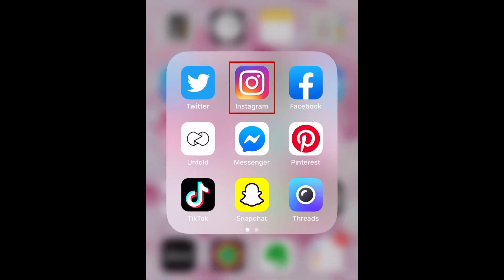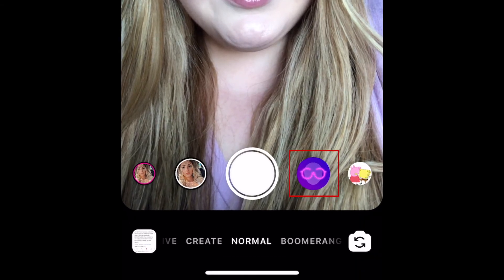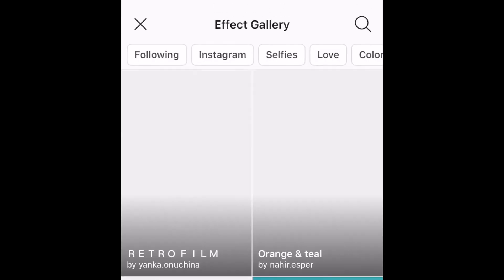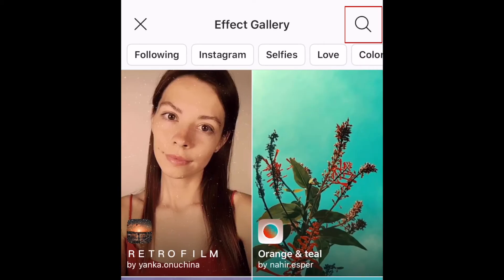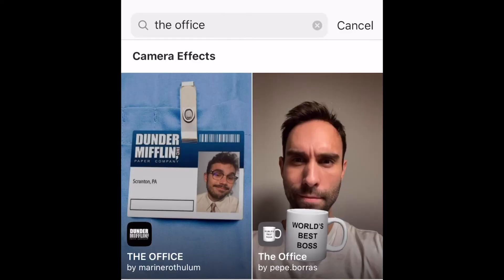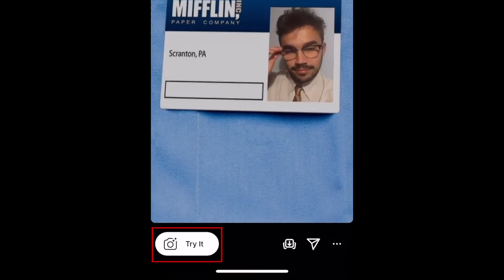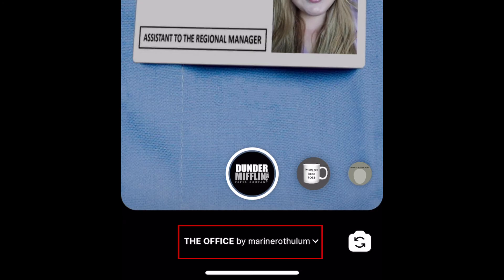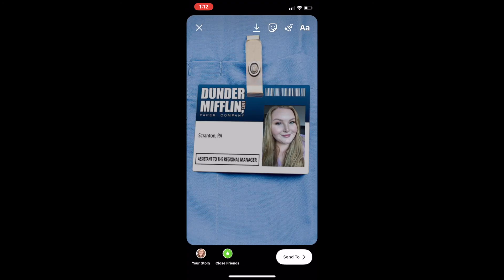How to Search Story Filters on Instagram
Tired of scrolling through categories looking for the Instagram story effect you want to use? Watch this video to learn how to search for specific filters on Instagram Stories.

To search story filters on Instagram, first open the story camera. Then select one of the filters already in the dock at the bottom of your screen. Tap the name of the filter at the bottom. Now select Browse Effects. Here you’ll see some popular effects, as well as categories of effects you can browse through, including effects published by Instagram users you follow. If you’re looking for something specific, tap the search icon in the top right corner. Type in the name of the filter you’re looking for, or the username of the person who created the filter. When you see a filter you want to use, tap it to preview what the effect looks like. To try it out for yourself, tap Try It. If you like this filter and want to add it to your story camera dock for easy access, tap the name of the filter at the bottom. Then tap Save Effect. Now you can snap a photo or video using that effect and share it to your story.